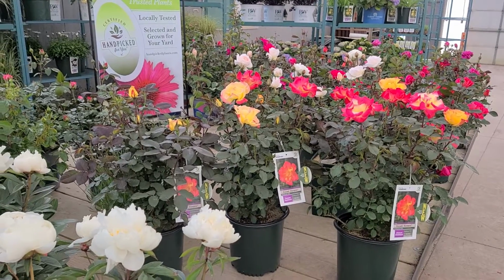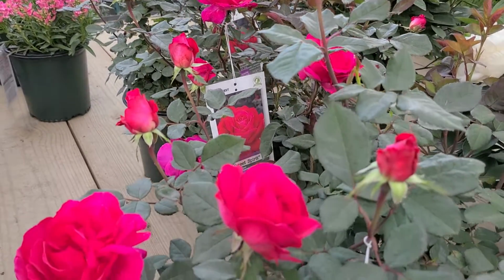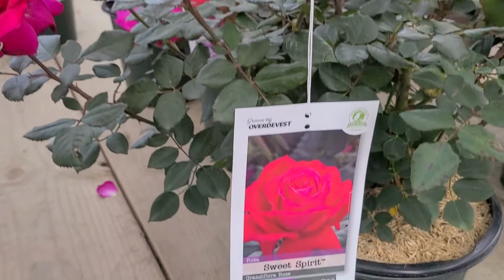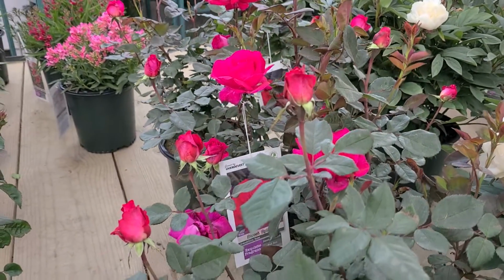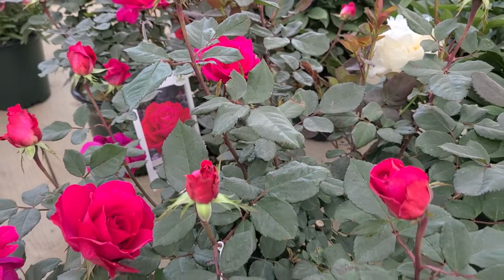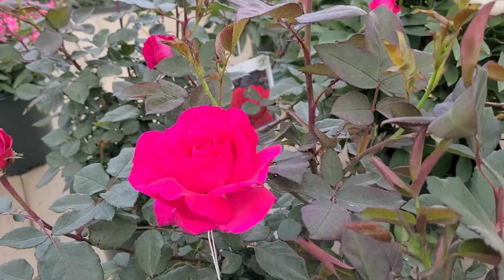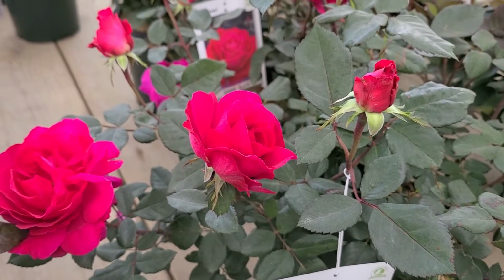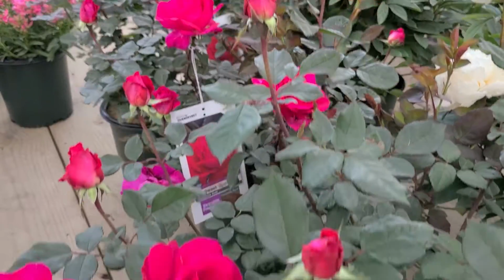Rose Sweet Spirit™ // SUPERB, Easy to Grow, FRAGRANT Rose with GREAT Disease Resistance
This is truly a SPECTACULAR rose that has performed superbly well in our trials. Join us at Overdevest Nurseries and find out about how the world's leading rose hybridizers have been working diligently to produce low maintenance, disease free roses that everyone can grow. David explains how we test our roses in our "no spray" trials and how this amazing variety has consistently performed well over three years of testing. Find out about the best way to plant roses and listen in to the very helpful information David shares.
If you are contemplating growing some roses, you will find this video very interesting because here is one that is a good vigorous grower that is compact, hardy, colorful, disease resistant, and has fragrant large blooms that repeat well during the season!

Sweet Spirit Rose™  ('Meithatie')  PP#30,860